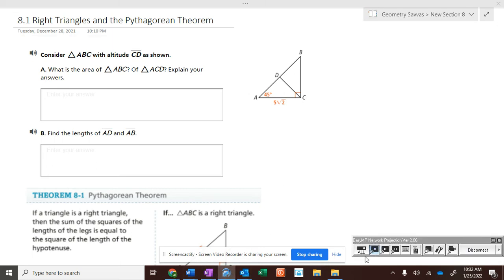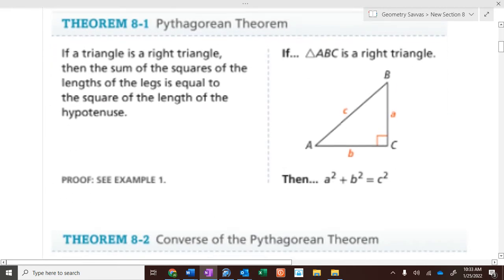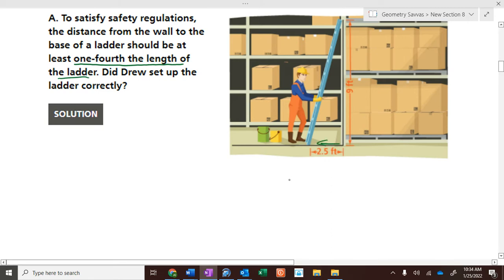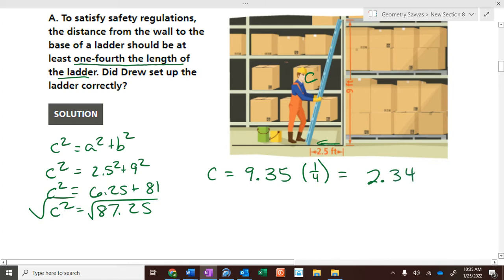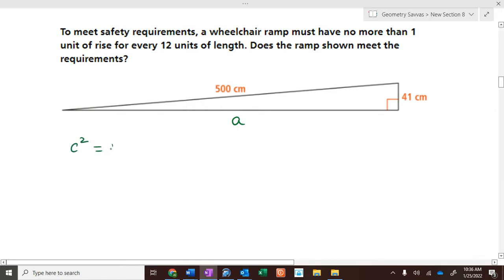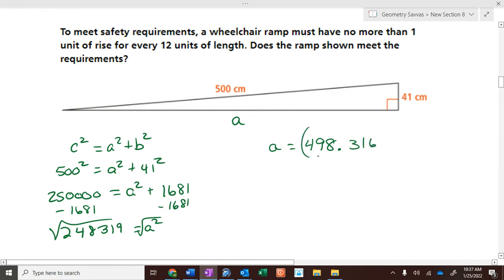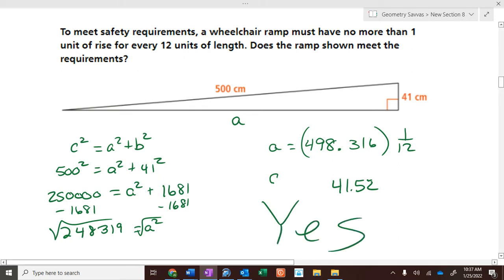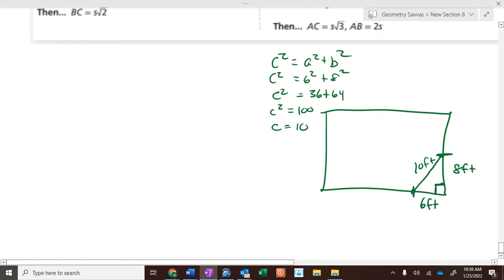Geom Pythagorean Theorem